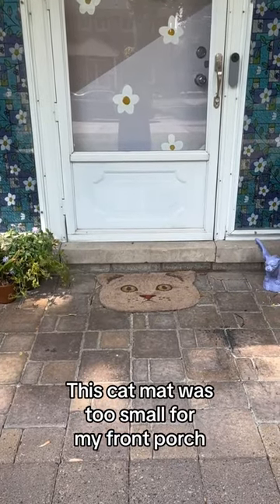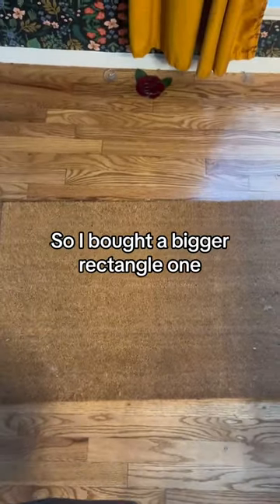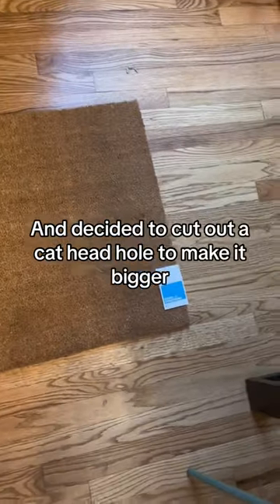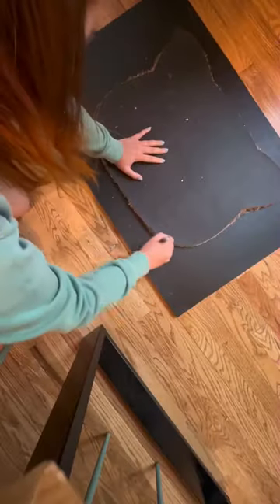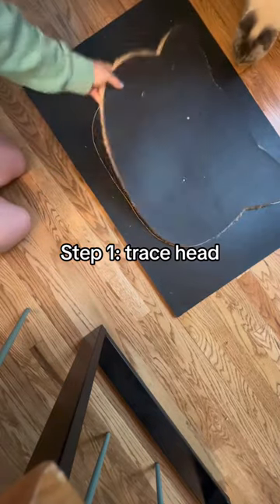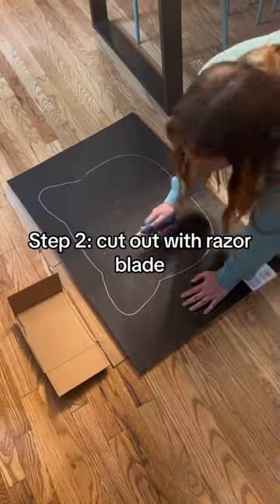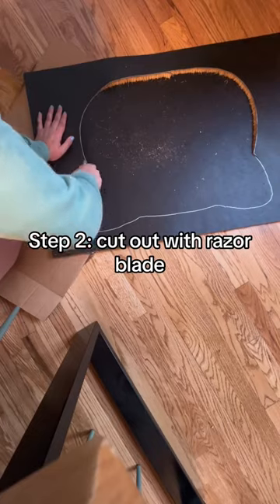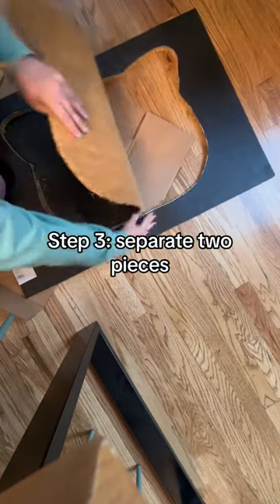Person makes their cat door mat bigger!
📹 Credit: @Moreangrim